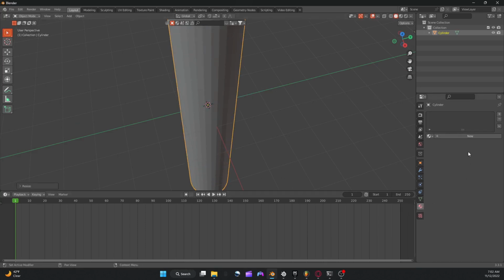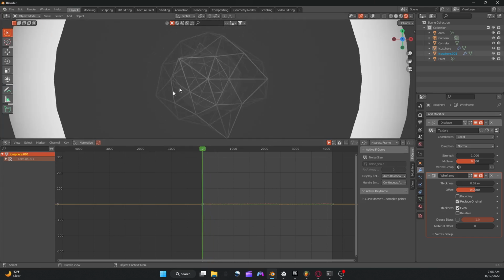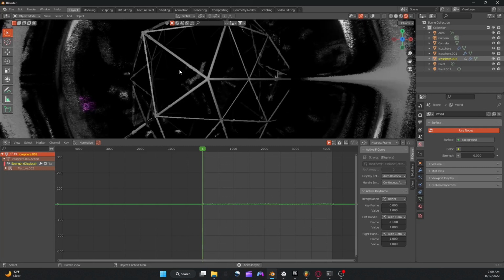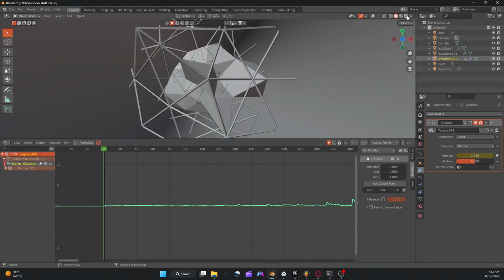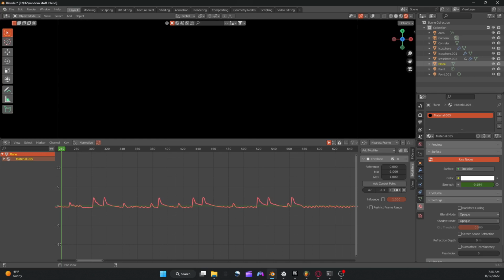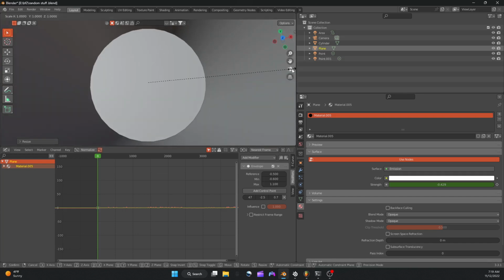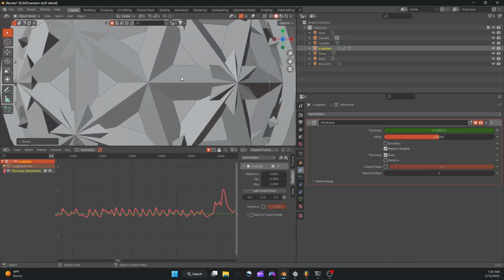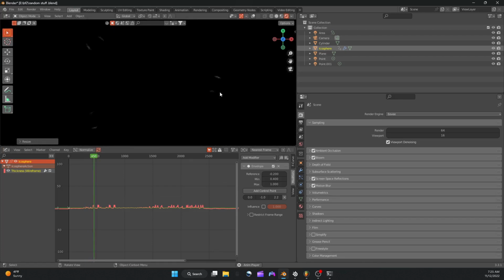making a music video in blender